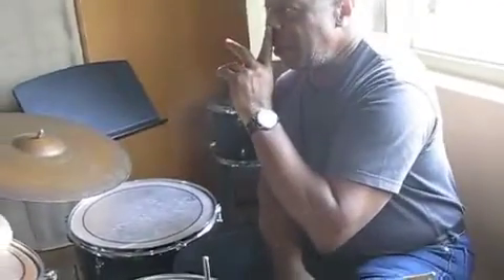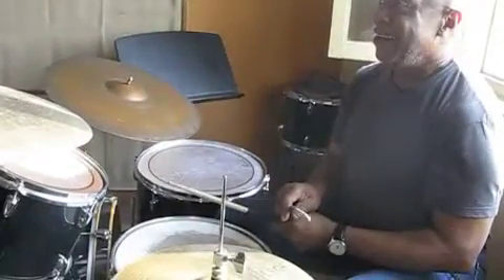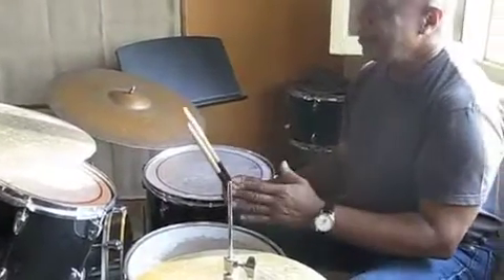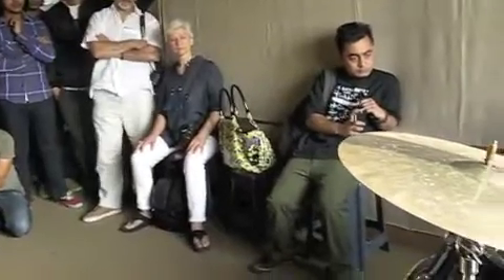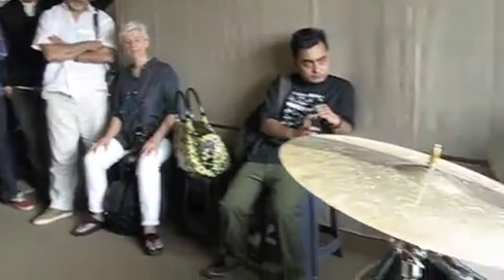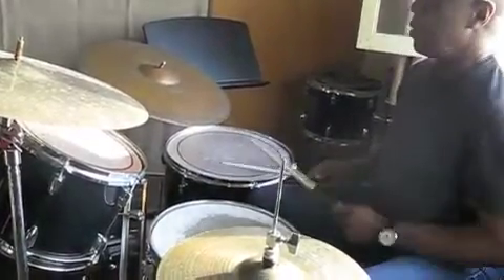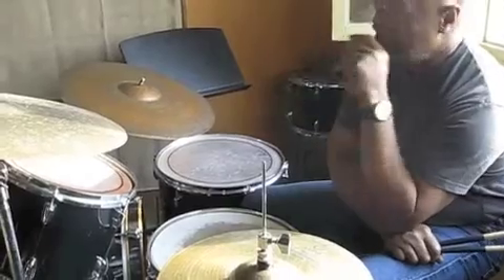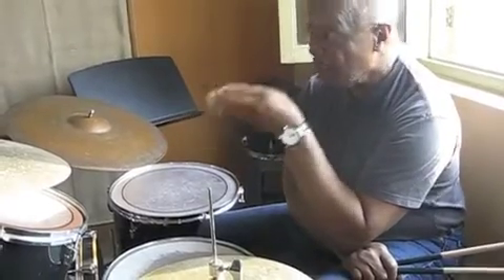Billy Cobham at Kathmandu Jazz Conservatory